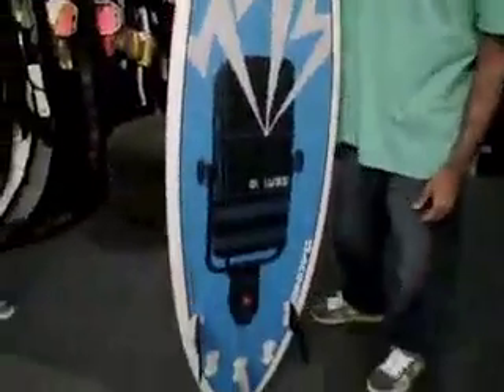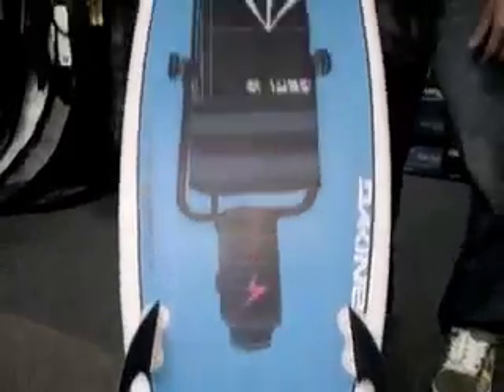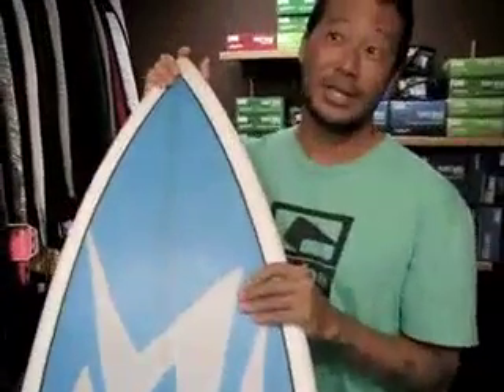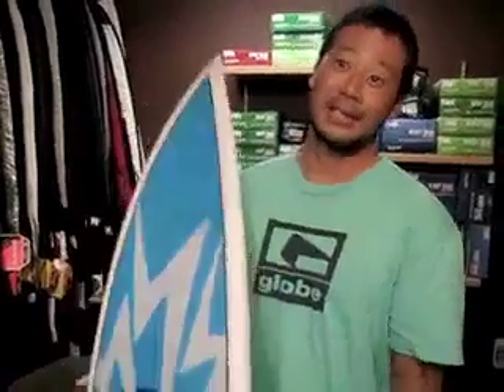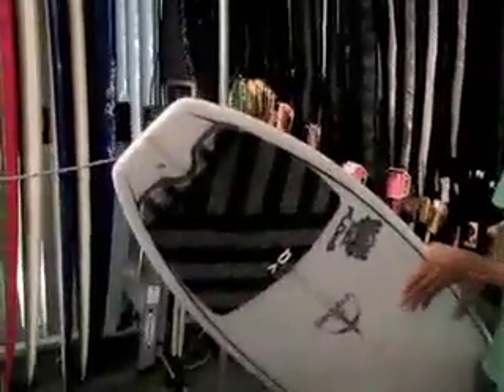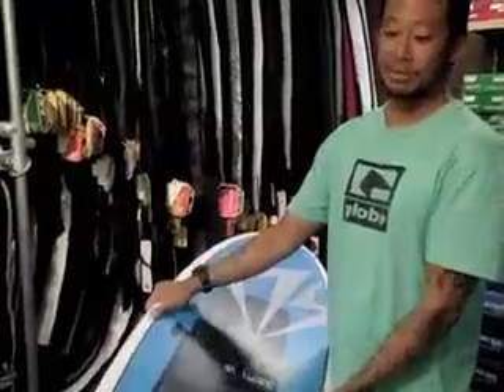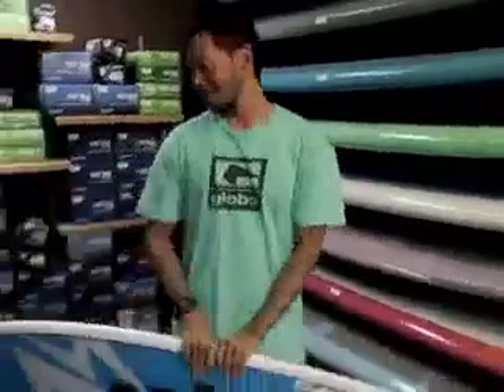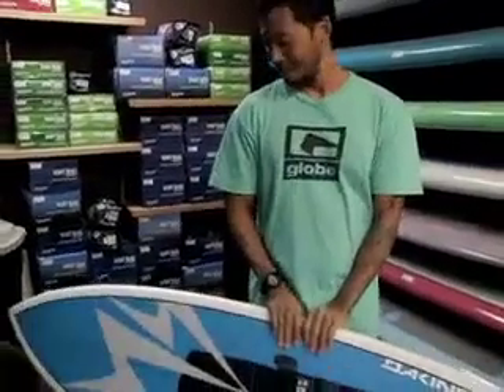Super Brand Surfbaord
Keith reviews his New Super Brand
Vapors Model